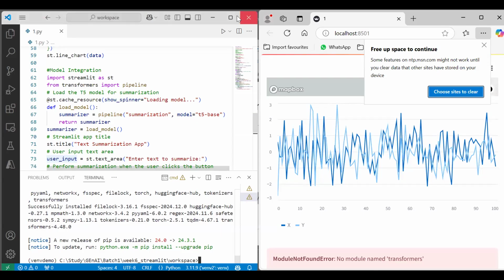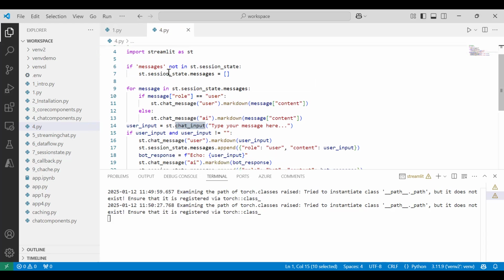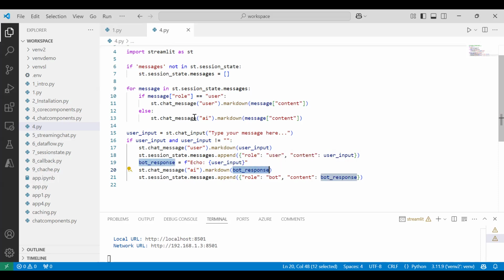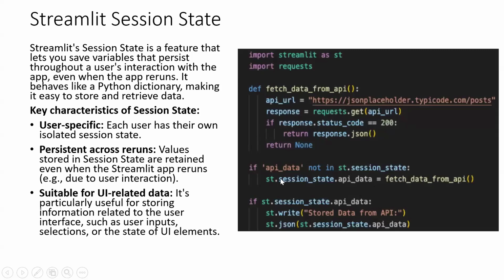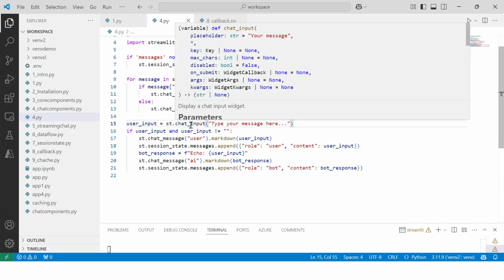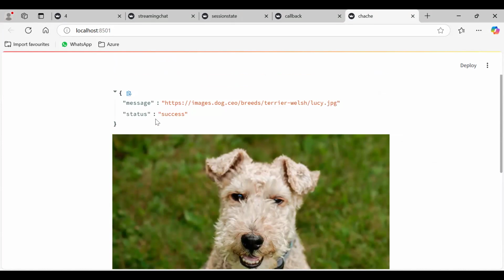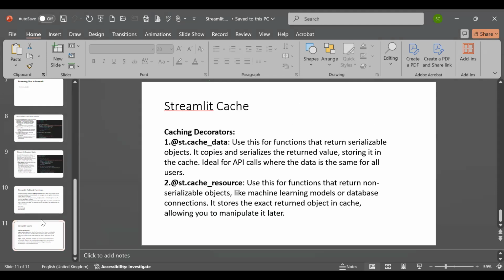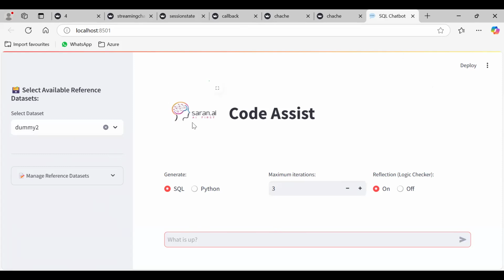Streamlit Crash Course - 2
Mastering Streamlit: From Installation to Building a GUI-Based Assistant 🚀

📚 Video Chapters
0:00 - Chat Components
07:24 - Streamlit Chat Components
20:18 - Streaming Chat in Streamlit
25:45 - Streamlit Dataflow
28:10 - Streamlit Session State
38:05 - Streamlit Callback Functions
45:40 - Streamlit Cache
57:00 - Project - GUI-Based Assistant
59:30 - Conclusion and Recap

Description:
In this comprehensive tutorial, we cover everything you need to know about Streamlit to create dynamic and interactive web apps effortlessly. Whether you're a beginner or looking to expand your Streamlit expertise, this video has you covered!

📌 Topics Covered:
1️⃣ Installation and Setup: Learn how to get started with Streamlit by setting up your environment.
2️⃣ Core Components of Streamlit: Understand the building blocks of Streamlit to create intuitive user interfaces.
3️⃣ Streamlit Chat Components: Explore how to integrate chat functionality into your apps for real-time interaction.
4️⃣ Streaming Chat in Streamlit: Implement live chat streaming for dynamic user experiences.
5️⃣ Streamlit Dataflow: Grasp how data flows in a Streamlit application to build efficient solutions.
6️⃣ Streamlit Session State: Manage user sessions and store data seamlessly with session state.
7️⃣ Streamlit Callback Functions: Harness callbacks to make your applications interactive and responsive.
8️⃣ Streamlit Cache: Optimize performance by caching data and computations effectively.
9️⃣ Project - GUI-Based Assistant: Put it all together to create a fully functional GUI-based assistant project!

🎯 What You'll Gain:

Hands-on knowledge to create powerful and interactive web apps.
Practical insights into building a real-world project with Streamlit.
💡 Perfect For:

Developers, data scientists, and enthusiasts looking to simplify app development.
Anyone curious about leveraging Streamlit for rapid prototyping.